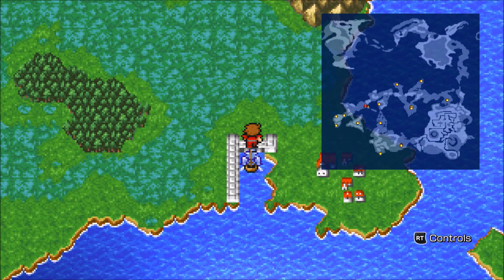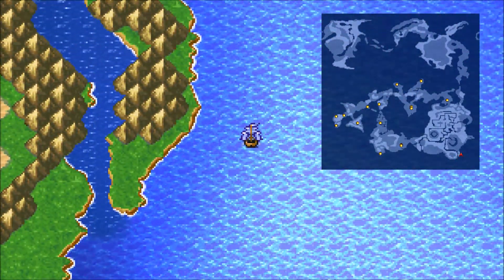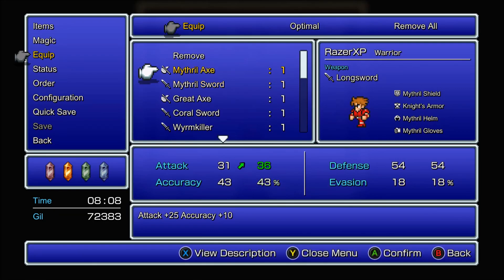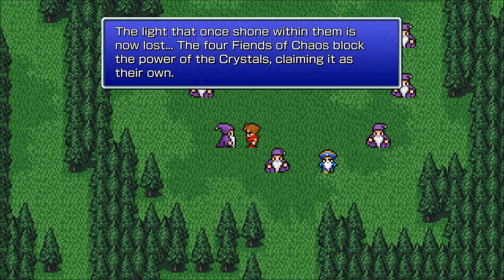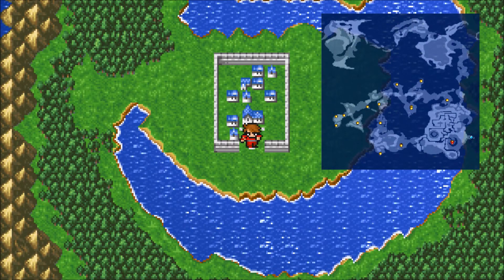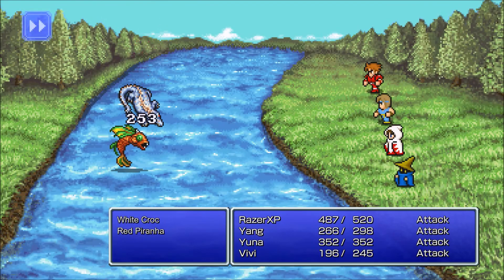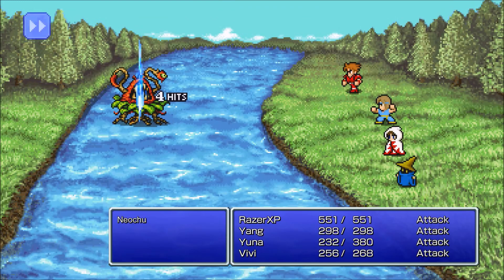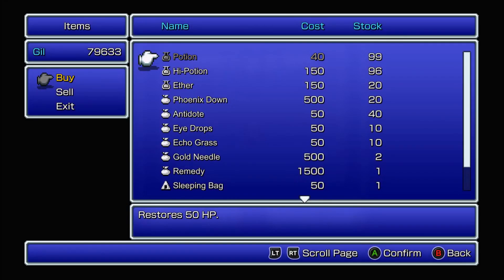Final Fantasy I Pixel Remaster (PC) #09 - Circle of Sages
In this episode we head to Crescent Lake and obtain a canoe from the sages.